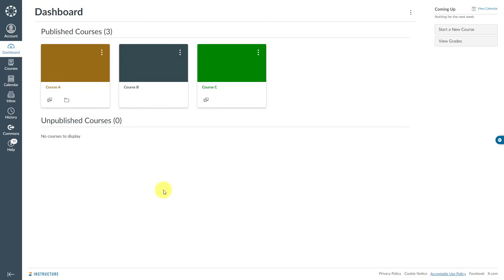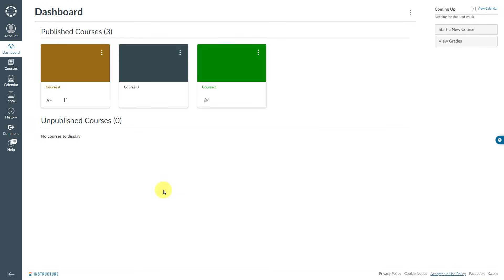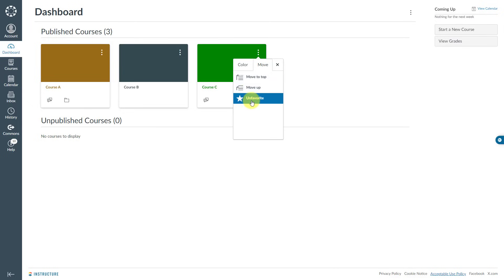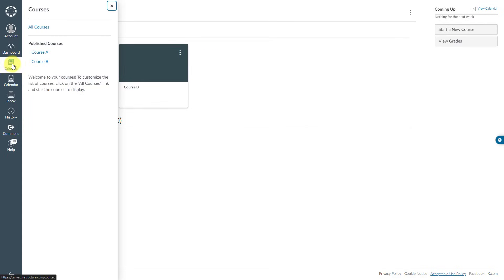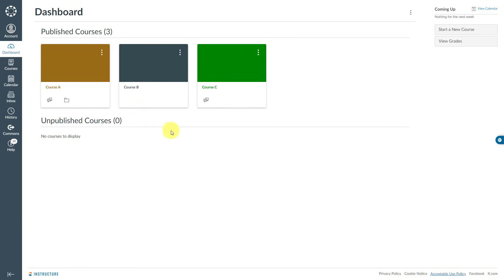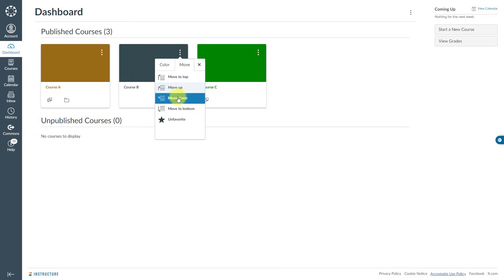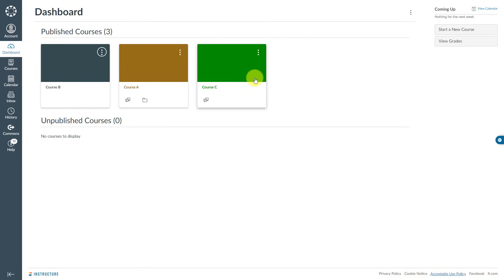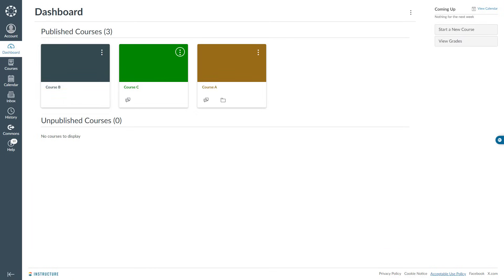Add, Remove, or Move Courses On Canvas Dashboard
This brief video provides a comprehensive overview of three essential features in Canvas LMS: adding courses to your Canvas dashboard, removing courses from the dashboard, and reordering courses for optimal organization. You’ll learn step-by-step how to customize your dashboard to better manage your courses, ensuring easy access and a more streamlined workflow. Whether you need to declutter your dashboard or prioritize certain courses, this video offers practical solutions for enhancing your Canvas experience.

Chapters:
0:20 Remove a course from Canvas dashboard
0:43 Add a course to Canvas dashboard
1:08 Move/Reorder courses on Canvas dashboard